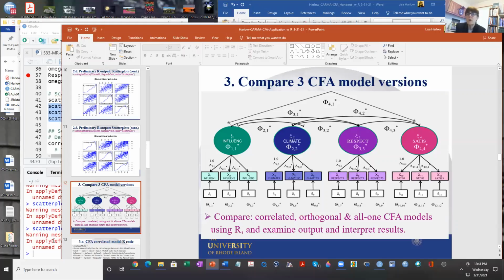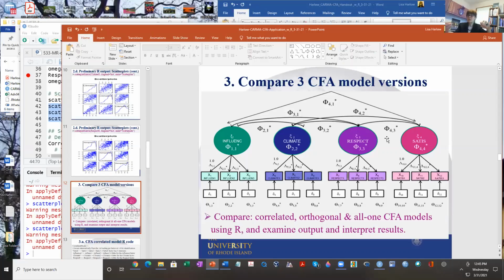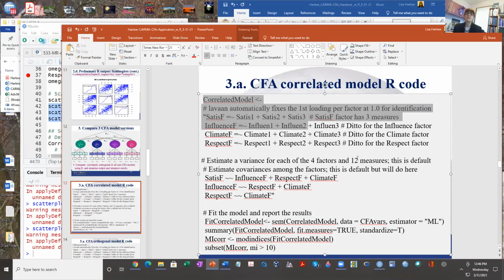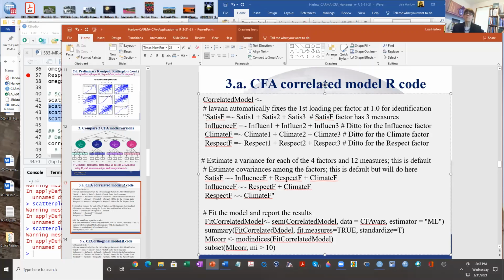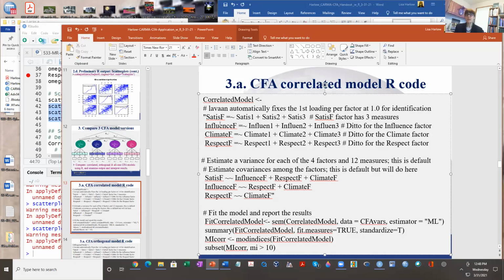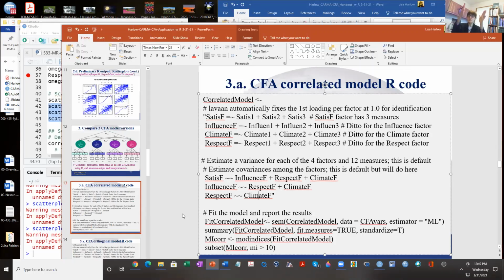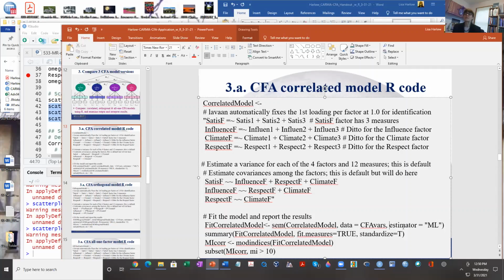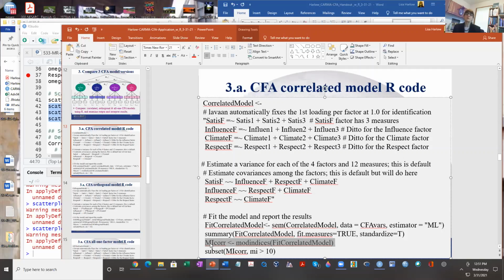How to Write LAVAAN Code for CFA Model? - Dr. Lisa Harlow - CARMA Clips